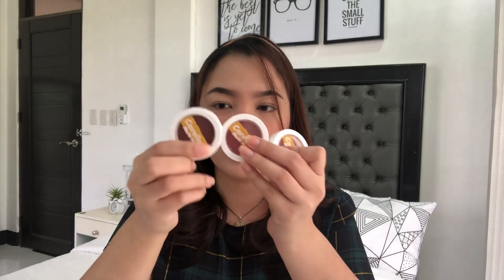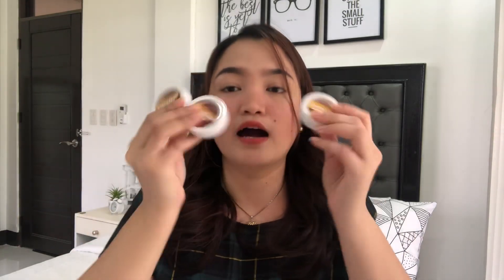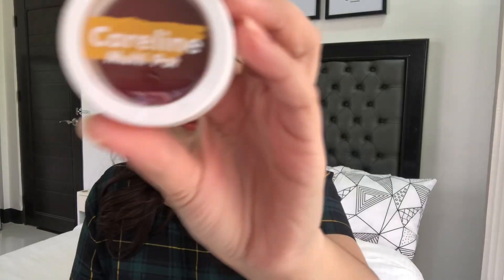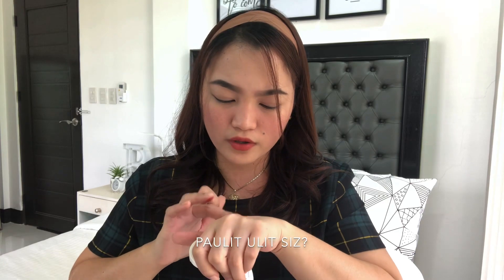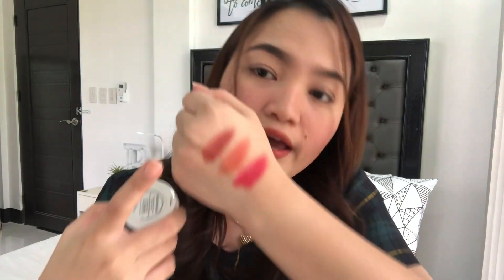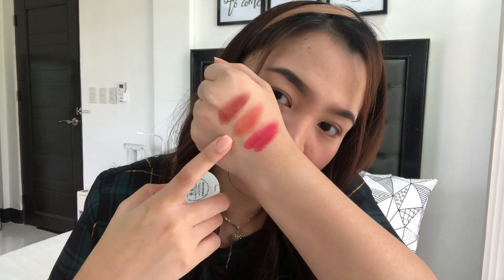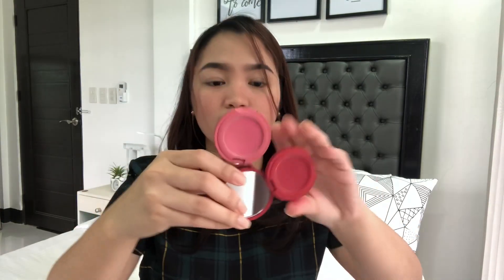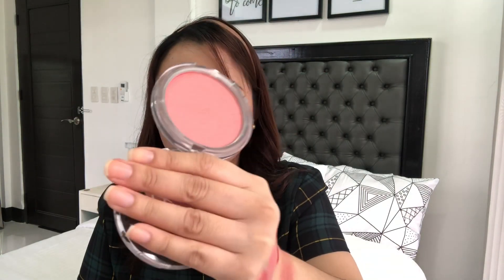Favorite Local And Affordable Blushes (Philippines) | Preciouss Ypil 💖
Hey guys! Here's a video about my favorite local and affordable blushes 💖 As requested by some of my friends (HAHA)
Personal preference: I love blushes that are long lasting, blends nicely on the cheeks, easy to find, and affordable.

On My Face:
Base- Skin Saver Tinted Sunscreen (Light)
Powder- Coty Airspun (Translucent)
Cheeks- Careline Multipot (Head Over Heels)
Brows- Etude House Drawing Pencil (2 Gray Brown)
Lips- Sunnies Face Lipdip (So Good)
Mist- Luxe Organix (Rose Petal)